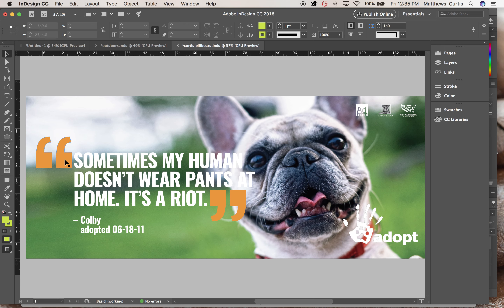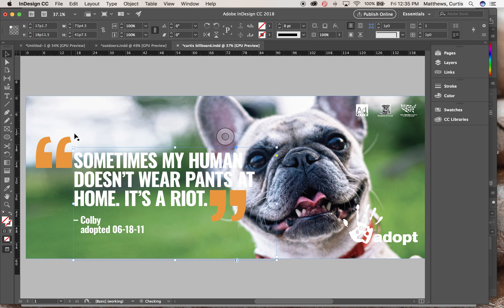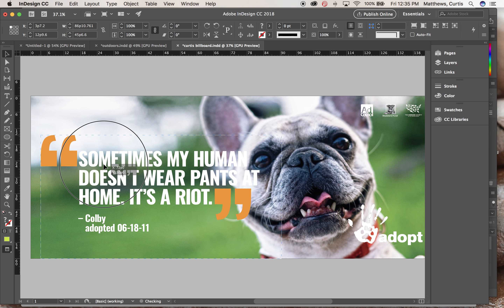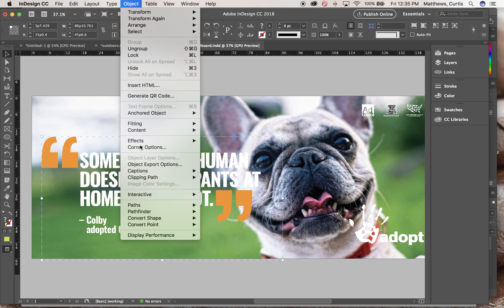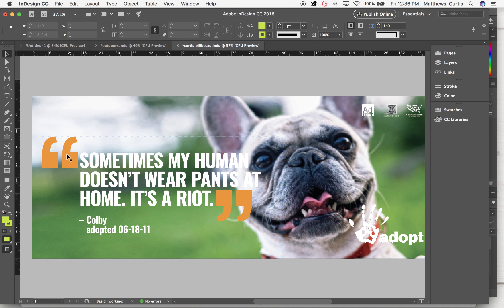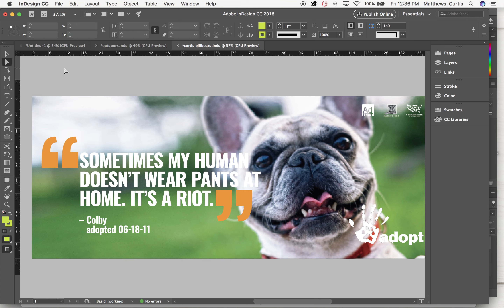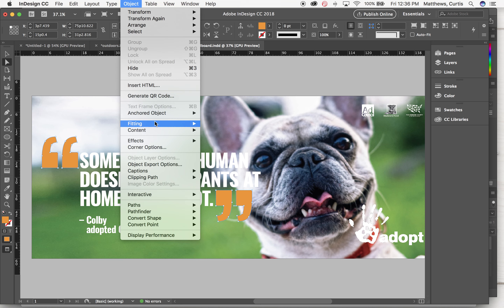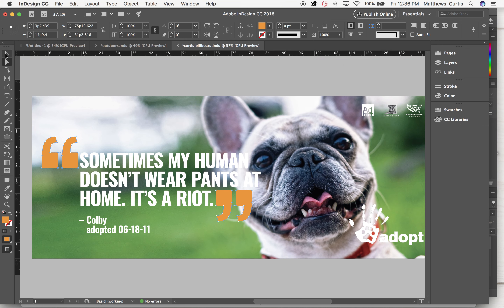Grouping and Upgrouping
Also discuss how you can select only certain items within a group of objects to apply and effect.